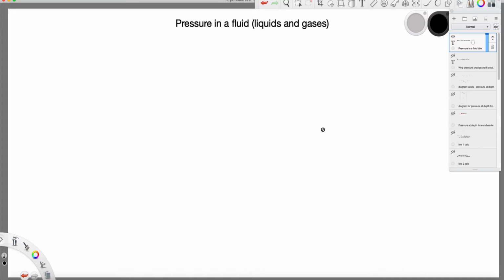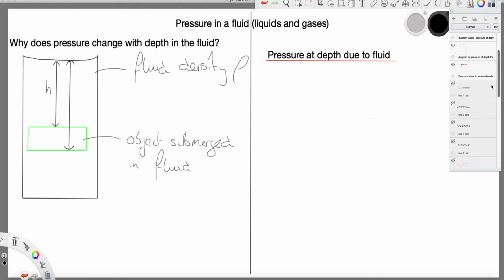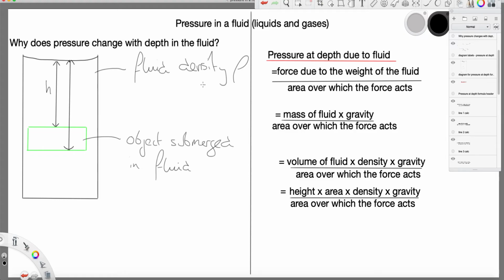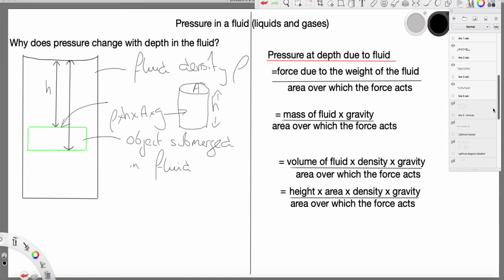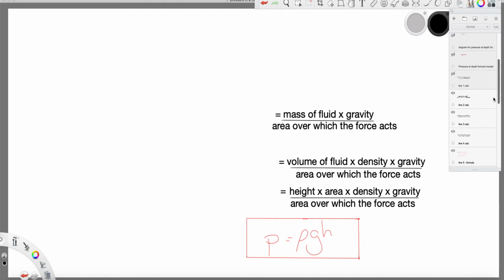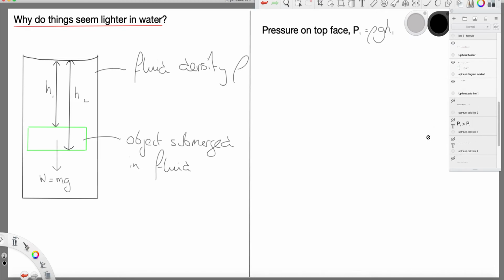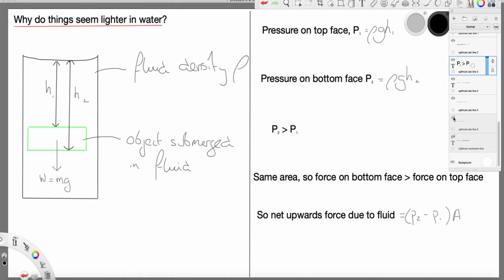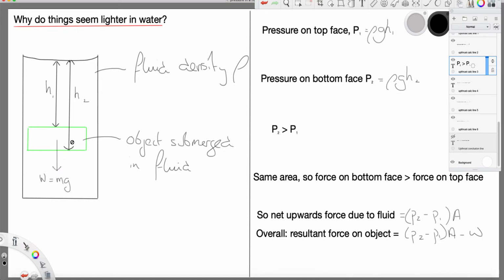GCSE Physics AQA pressure in fluids depth upthrust floating sinking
Why pressure increases with depth
Why fluids produce upthrust
Why some things float